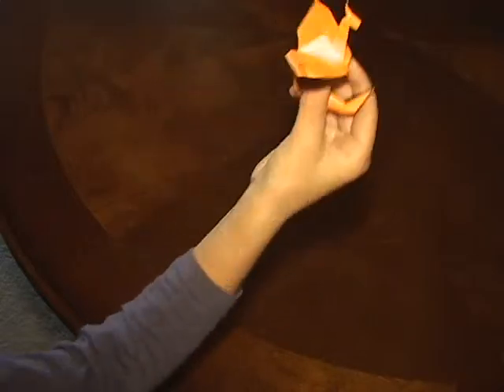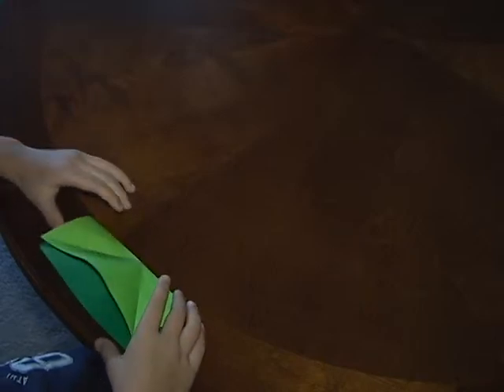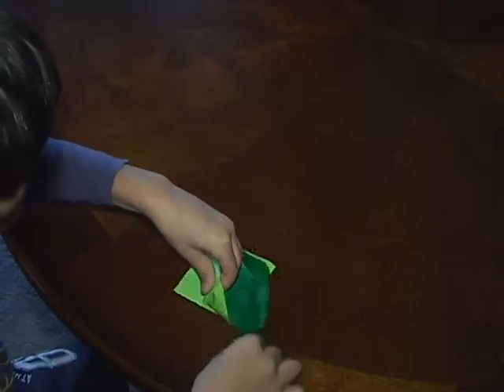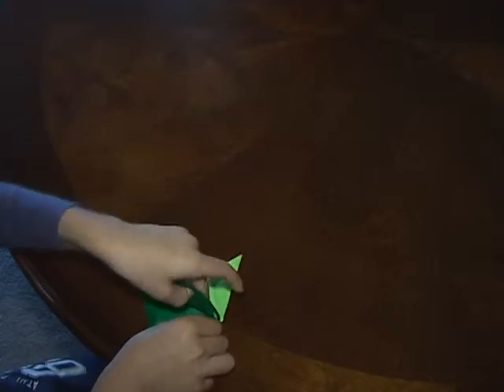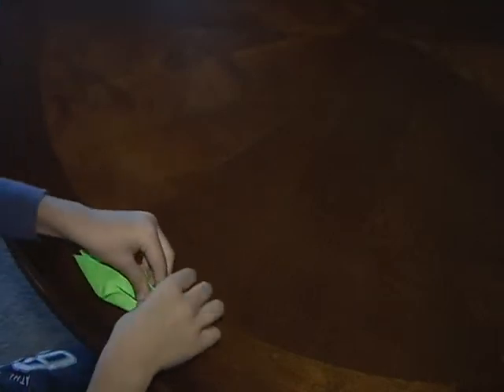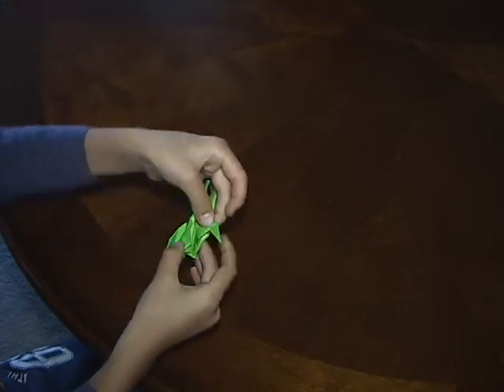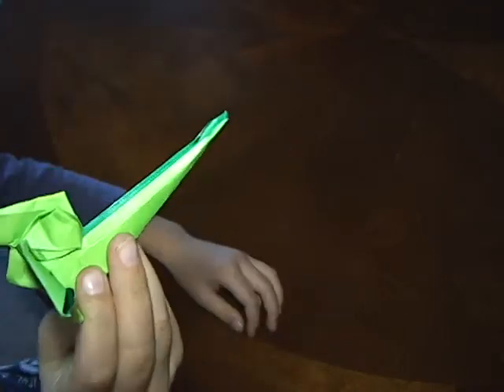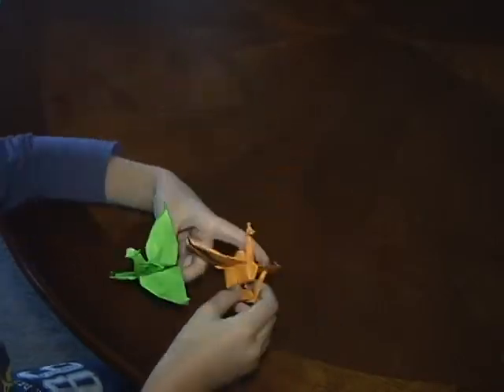How To Make An Origami Dragon